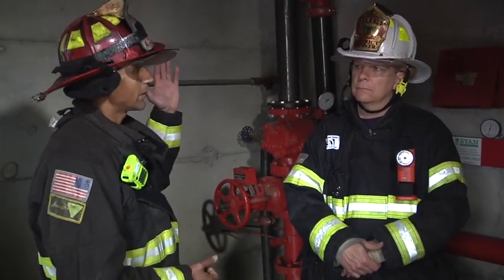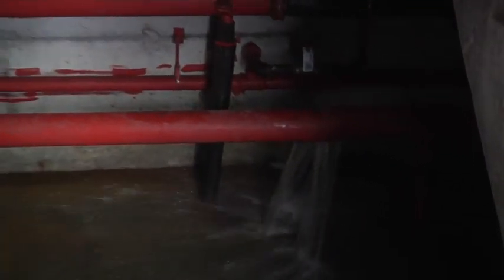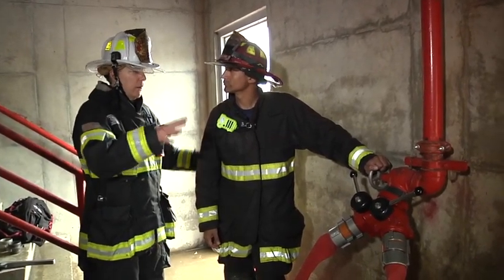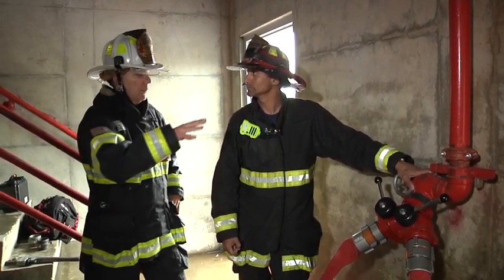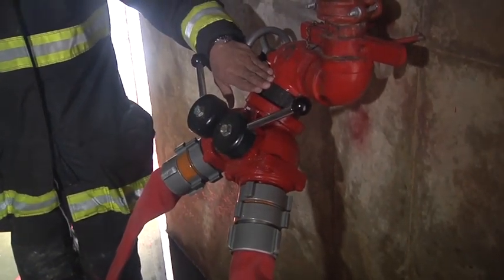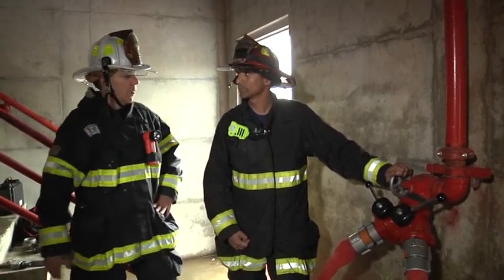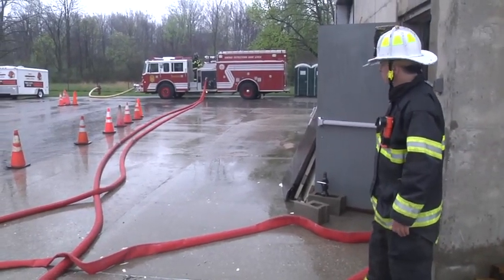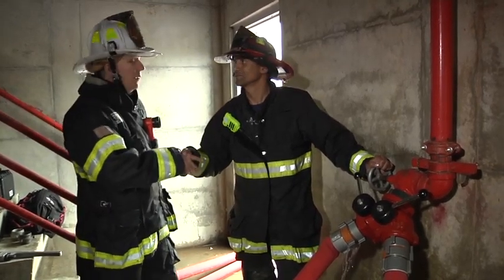Broken Standpipe System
Training Minutes: Dave McGrail and Oakland (CA) Lt. Daryl Liggins discuss the effects of a broken supply line from the FDC into the building and methods to overcome this problem.